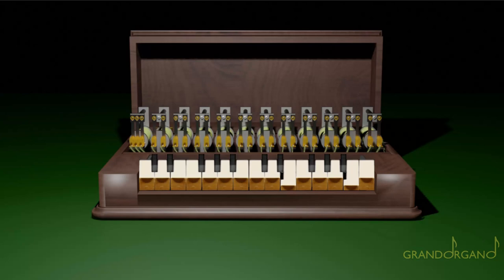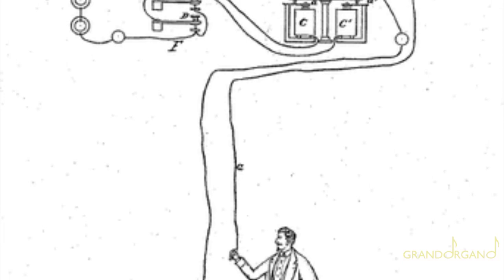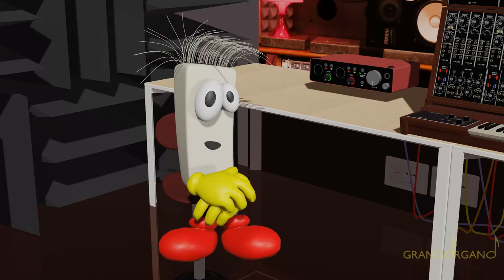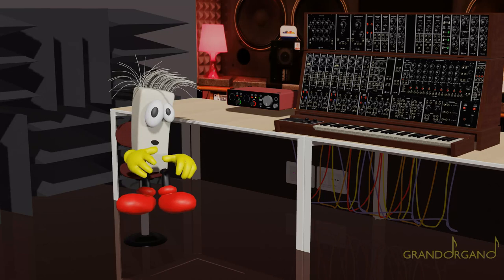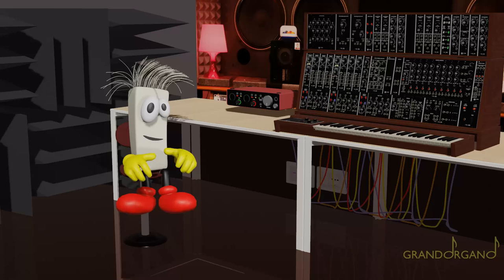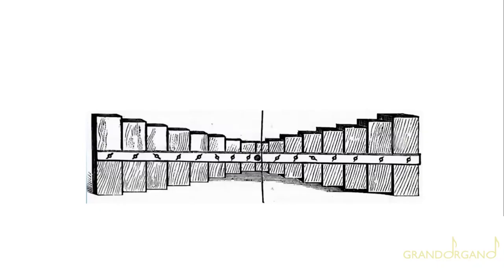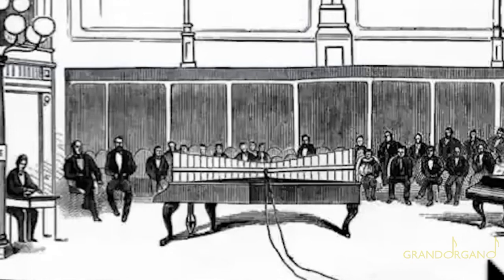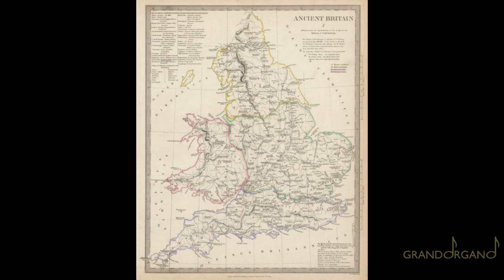STORIA DEGLI ORGANI ELETTRONICI - 2 - ‘Musical Telegraph’ , Elisha Gray. USA, 1874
Grandorgùe, la più importante piattaforma open source, che permette di riprodurre in modo virtuale organi a canne campionati, consente anche di ricostruire strumenti ormai dimenticati ma che hanno fatto, per qualche verso, la storia degli strumenti musicali a tastiera.  Strumenti che, come per alcuni versi avvenne anche per l'organo a canne, andavano sperimentano nuove sonorità e nuovi strabilianti effetti speciali.
In questo video proviamo a ricostruire tecnica e suono del ‘Musical Telegraph’, inventato nel 1874 dall'americano Elisha Gray.